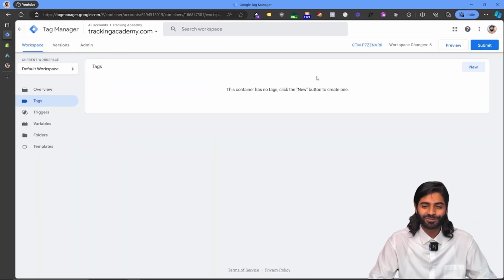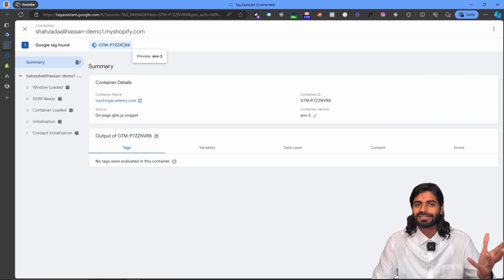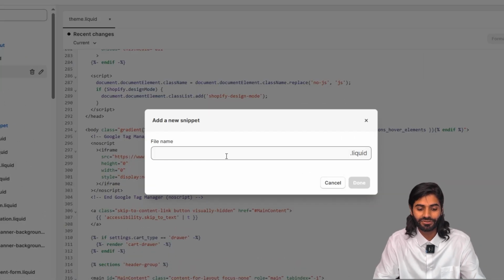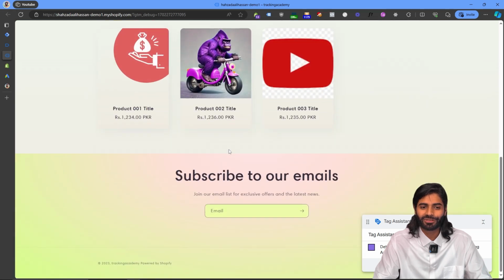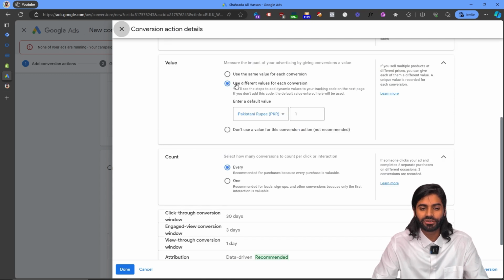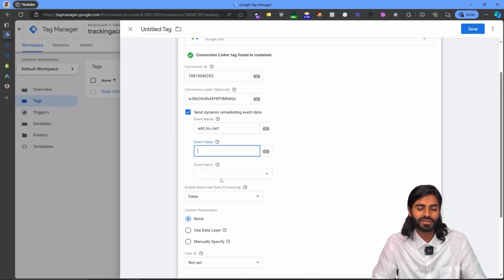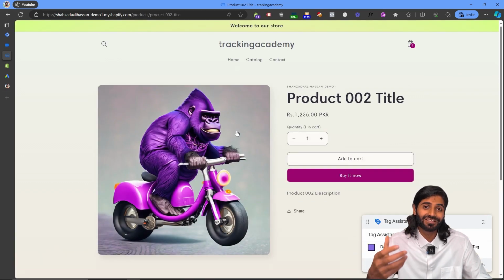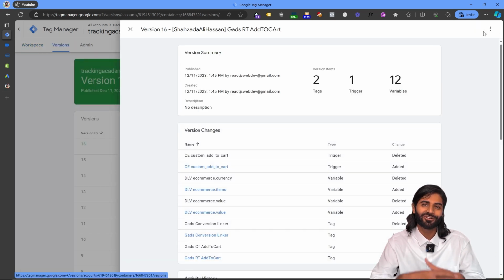Shopify Google Ads Remarking: Add to Cart Event using DataLayer and Google Tag Manager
In this video, you'll learn how to set up dynamic remarketing tags for your Shopify store using Google Ads. We will walk you through the process of tracking 'add to cart' events, ensuring your Google Tag Manager is configured correctly, and creating remarketing audiences in Google Ads. By the end, you'll have a fully functional remarketing setup that enhances your ecommerce tracking.

Link to Blog post with dataLayer code snippets for Add to Cart event

Chapters
00:00 - Introduction to Remarketing
00:10 - Setting Up Google Tag Manager
01:00 - Adding Google Tag Manager to Shopify
02:00 - Creating Conversion Linker Tag
03:00 - Implementing Data Layer Scripts
04:00 - Testing Add to Cart Event
05:00 - Creating Conversion Action in Google Ads
06:00 - Setting Up Remarketing Tag
07:00 - Previewing and Testing Tags
08:00 - Publishing Changes in Google Tag Manager
09:00 - Conclusion and Next Steps